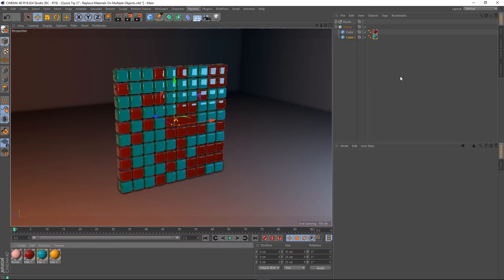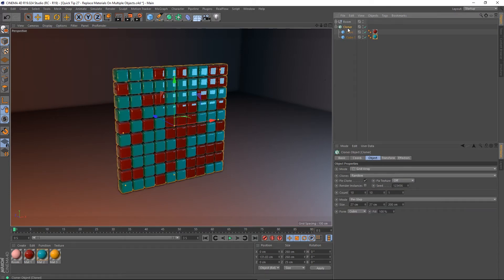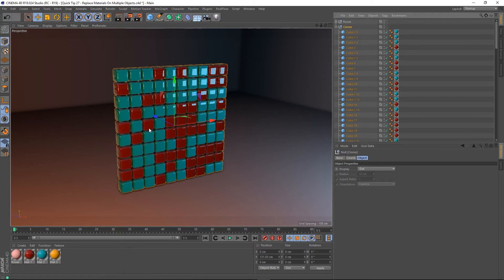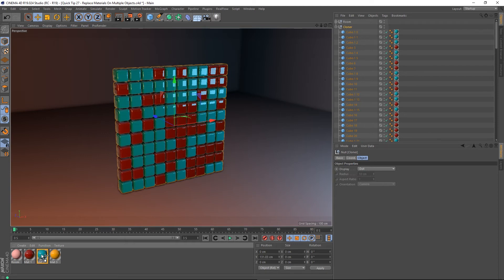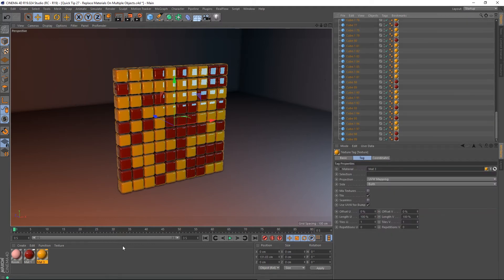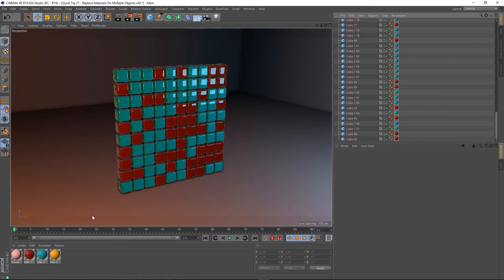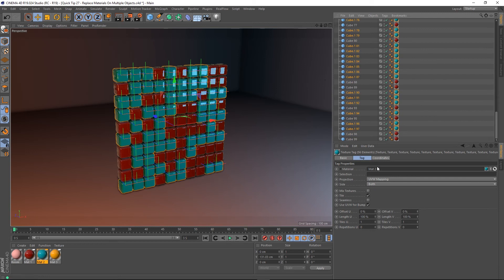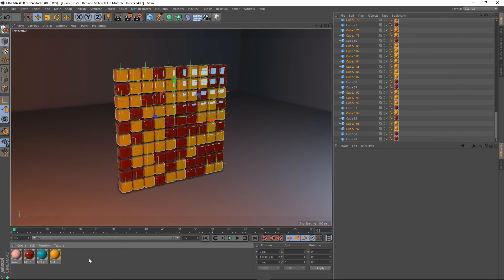Quick Tip 27: Replace Materials On Multiple Objects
In this Cinema 4D Quick Tip, we look at a couple of different ways we can replace materials for multiple objects. It could be a painful experience if you had to manually replace the material tags for hundreds of objects, this tutorial shows you how this is not necessary.

Digitalmeat.uk